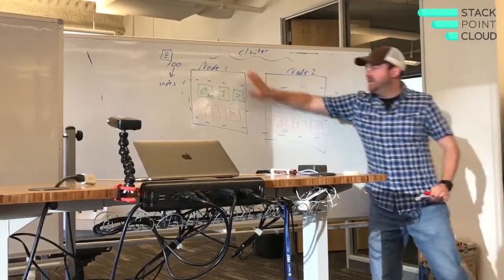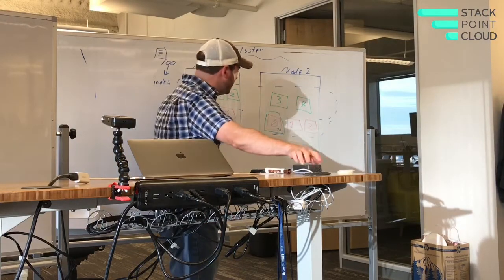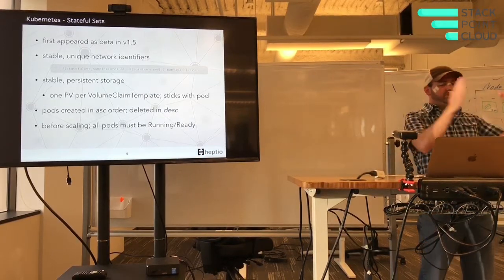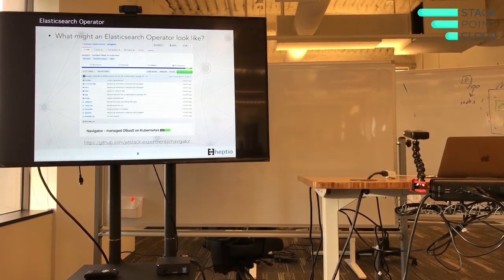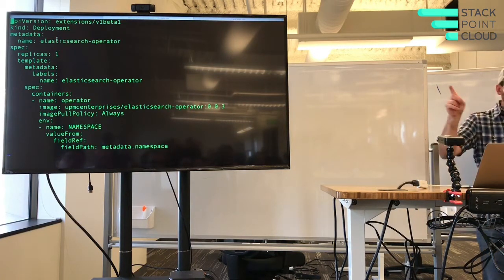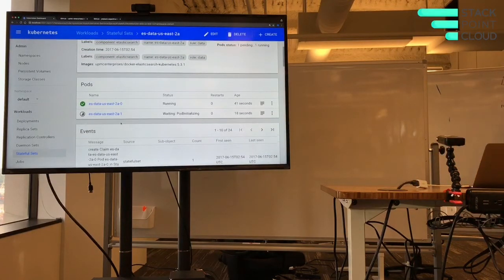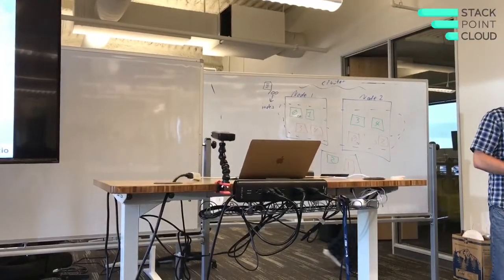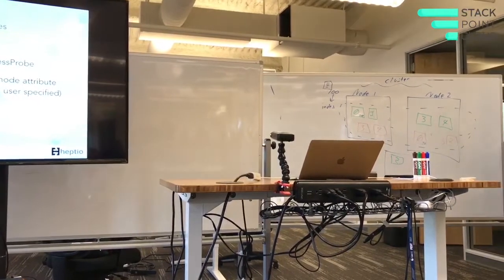Elasticsearch and Kubernetes - Ryan Schneider, Heptio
In this talk, Ryan leads a quick overview of Elasticsearch architecture, Kubernetes work done so far by the community, and work still pending in regards to running Elasticsearch in a Kubernetes cluster.